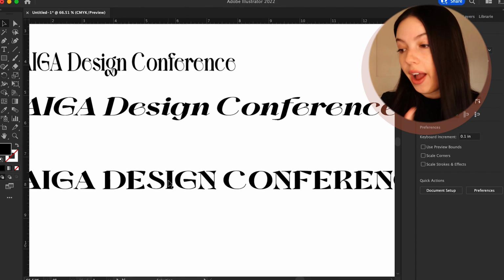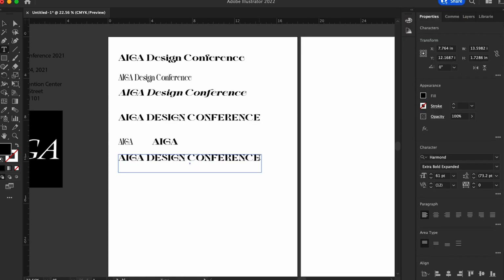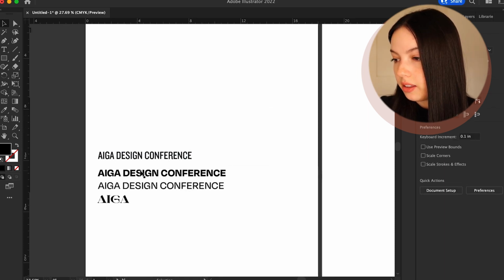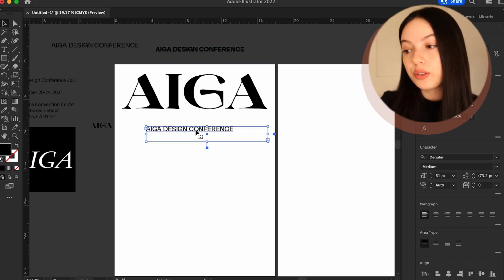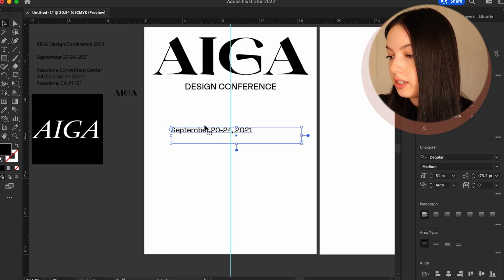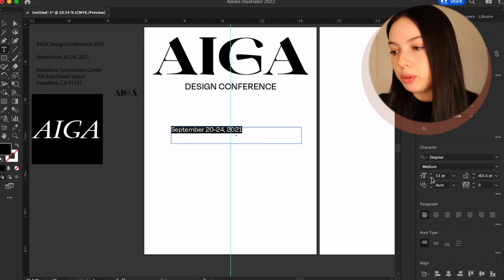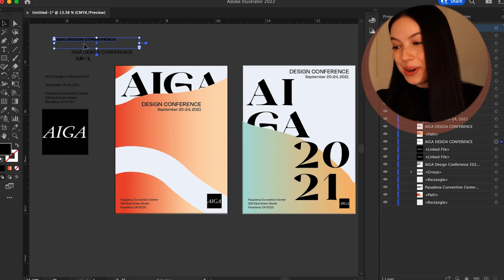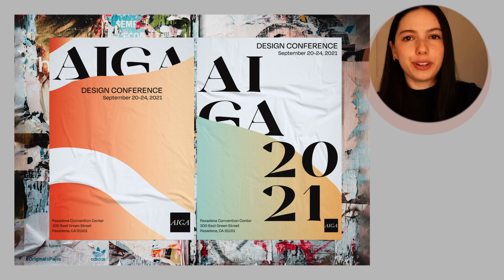Designing Mockup Posters For A Conference!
in this video I'm sharing my design process creating mockup posters for the AIGA conference! This is just my imagined design concept for the event. When designing posters for events it's important to focus on layout, typography, hierarchy and boldness! I hope you enjoy this one, and that it helps you with your design work! mockup and typefaces linked below!

MY LINKS

programs used
Adobe Illustrator
Adobe Photoshop

mockup link I used!

Degular - Adobe Fonts

xx,
Paola Kassa